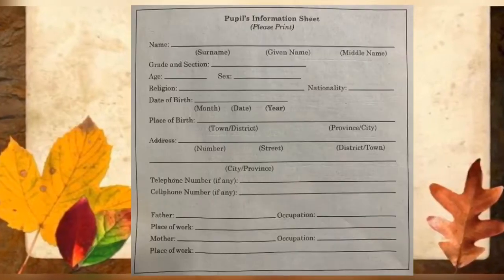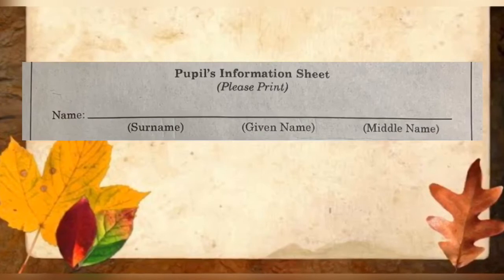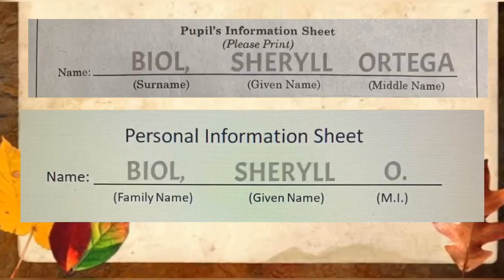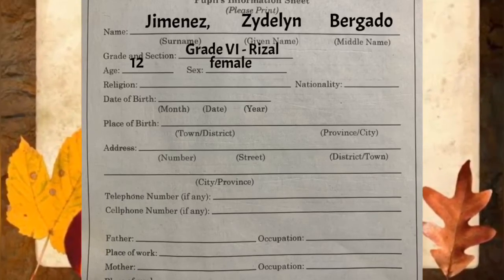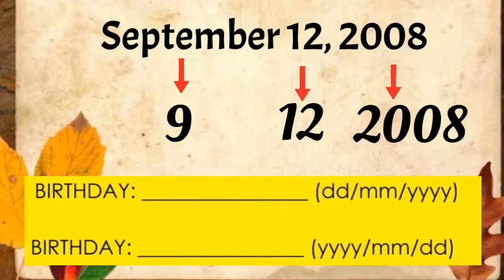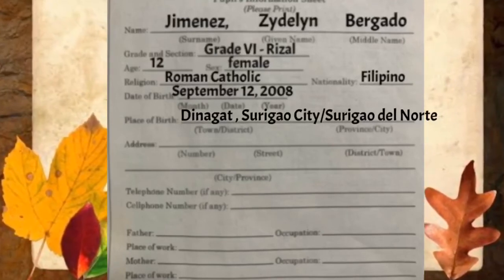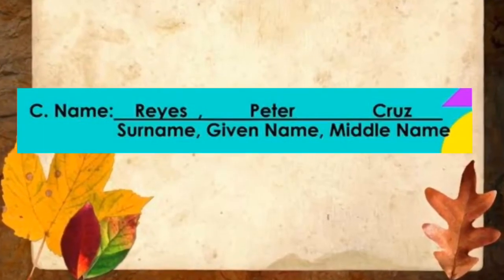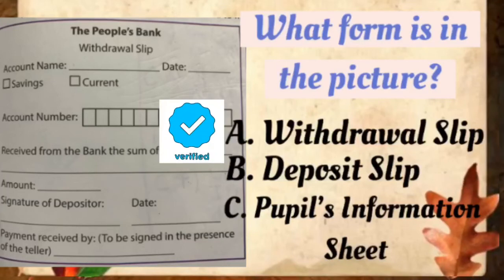Filling- out forms accurately (MELC-BASED)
This video includes the Extension Names